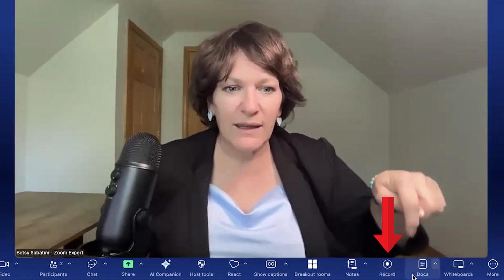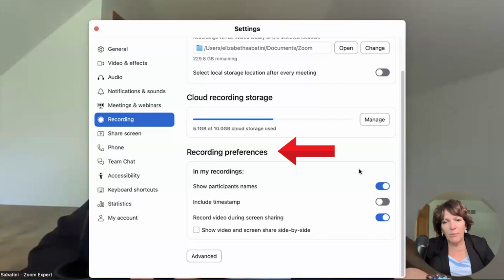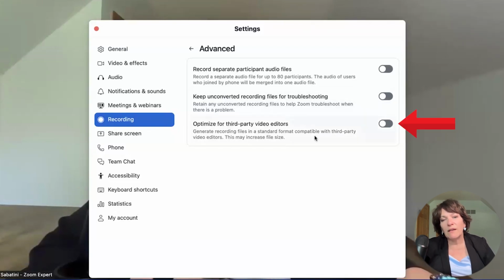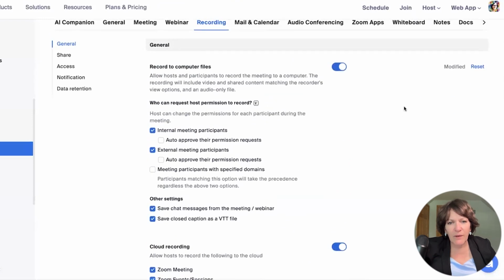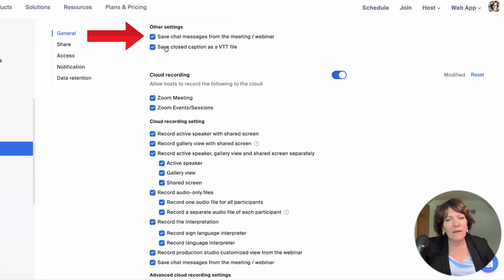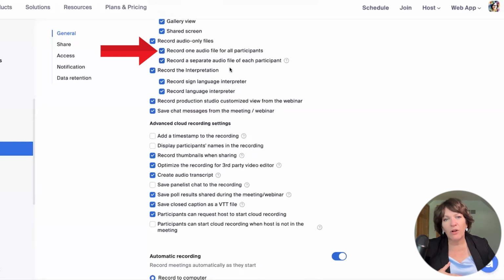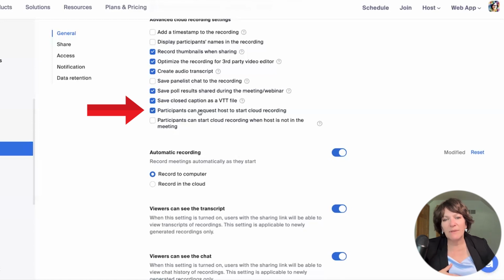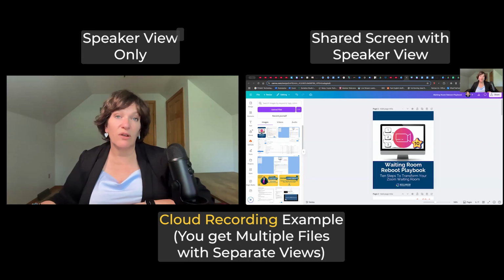How To Record Yourself on Zoom (2025) | The Complete Guide so that you don’t Miss a Setting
Want to know the secret to how to record yourself on Zoom and get the recording you desire?

In this complete 2025 guide, I’ll show you exactly how to record yourself on Zoom with both video and audio — including how to access the right settings in the Zoom app and the Zoom web portal. We’ll also cover the difference between local and cloud recording, show real examples of recording in action, and make sure your setup is ready to capture every important moment.

If you're a coach, course creator, or online business owner, this tutorial will help you record your meetings, sessions, or trainings like a pro — without the tech stress.

👇 Grab my FREE Zoom Mastery Checklist below — it’s the same one I give to my Virtual Business Collective members to help them feel confident before every call!

Timestamp:

0:00 - Intro
0:31 - How to Record Yourself from the Zoom Meeting
1:42 - Zoom App Recording Settings
5:24 - Local and Cloud Recording Comparison
6:25 - Join the Priority List in Zoom Confidence!
6:54 - Zoom Web Portal Recording Settings
15:52 - Recording Examples
17:32 - Outro

Discover How to Show Up Prepared and Professional Every Time You Start Zoom
Turn Zoom into Your Most Powerful Sales Tool — Even If You’re Not a Tech Expert

Learn how to record on Zoom, how to use Zoom recording settings, the difference between local and cloud recordings, and how to record yourself with video and audio. This 2025 Zoom tutorial is perfect for beginners, coaches, course creators, and anyone running virtual meetings who wants to master Zoom and capture every important moment with confidence.